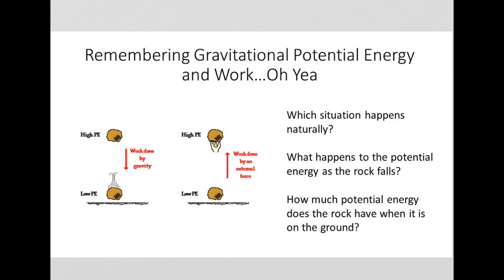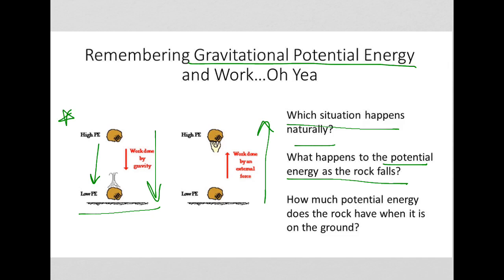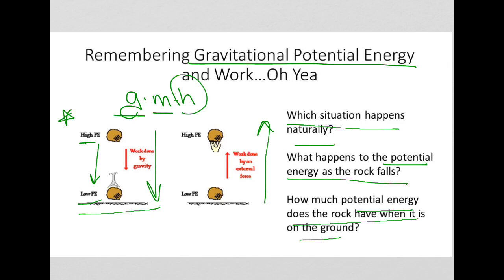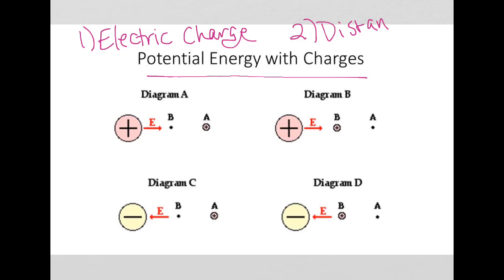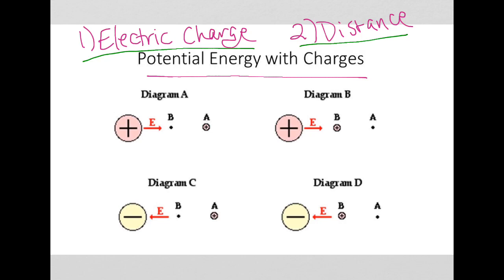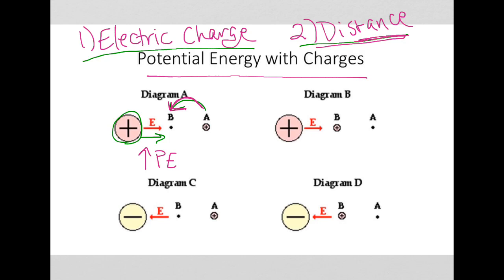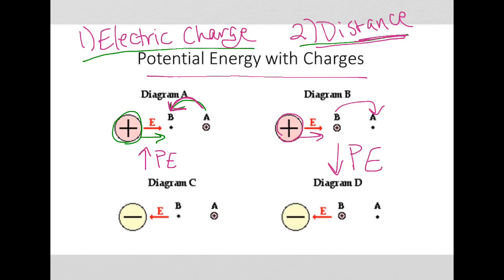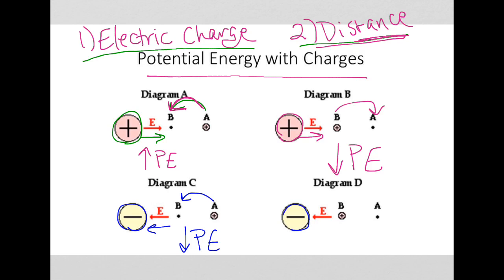Electric Potential Energy